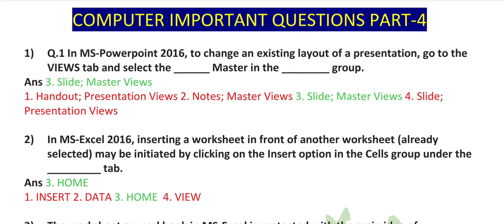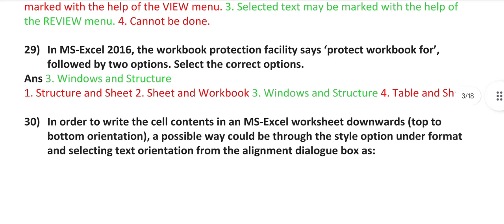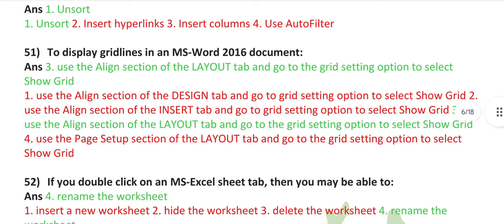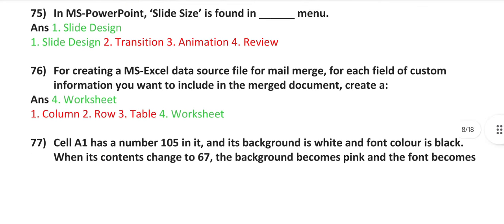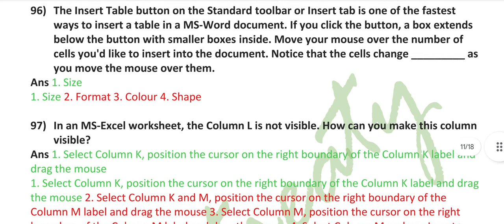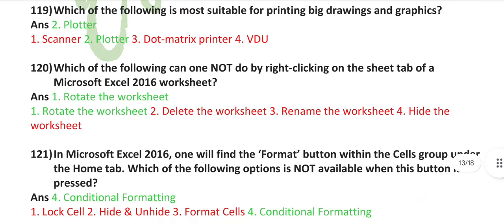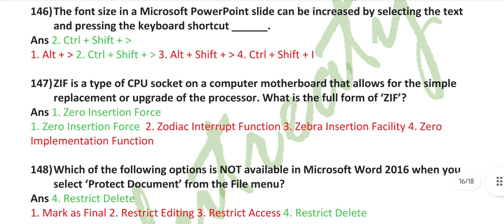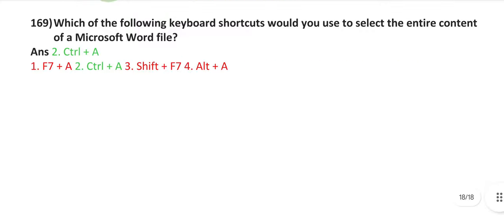Computer important previous year question | part-4| Ssc | Banking | Statelevel | Beltron | Edutreaty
About this video:- computer Important related to ms word ,ms excel , ms powerpoint , cloud computing,hardware, software etc..helpful in exams.

जय हिन्द दोस्तों अगर मेरी विडियो से मदद मिलती है और आप चाहें तो चैनल सस्क्रआइब कर सकते हैं|

Thankyou.